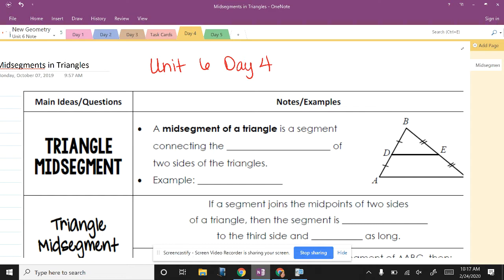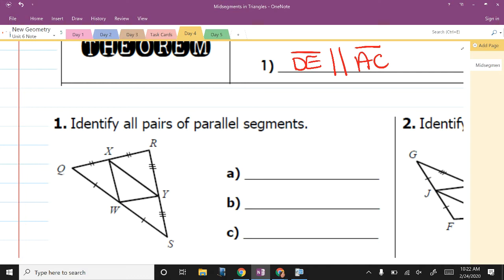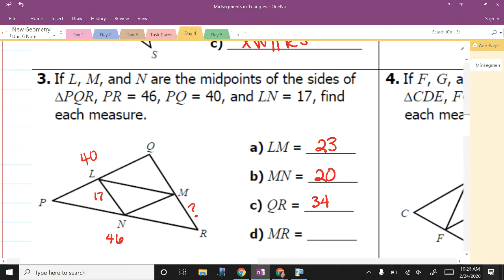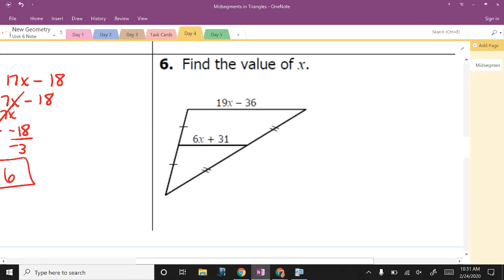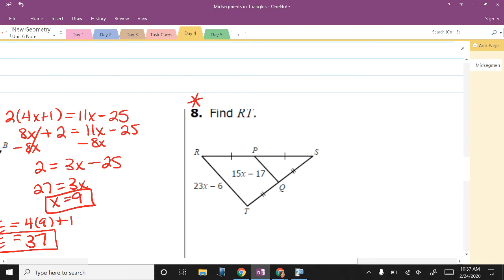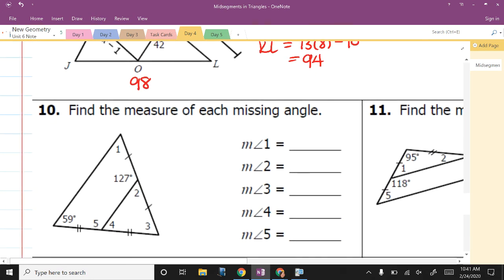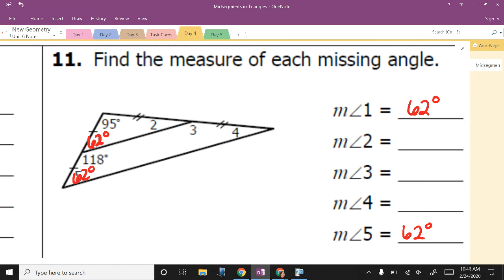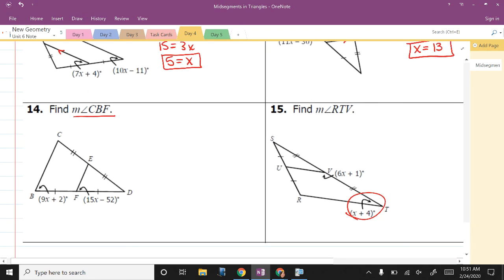Geometry Unit 6 Day 4